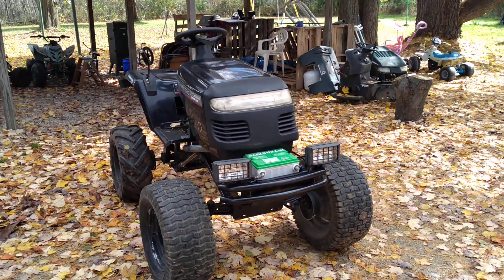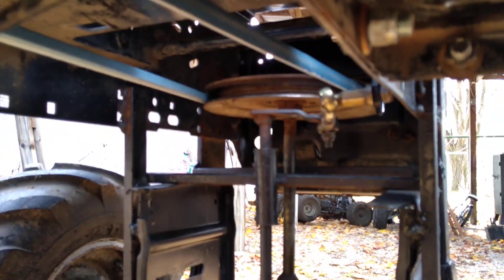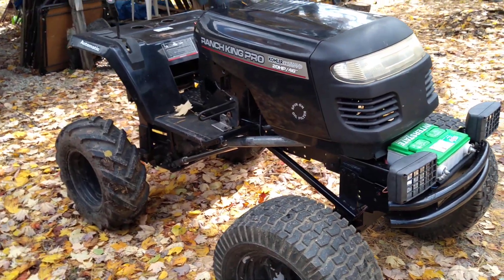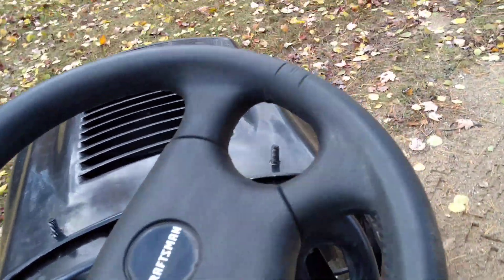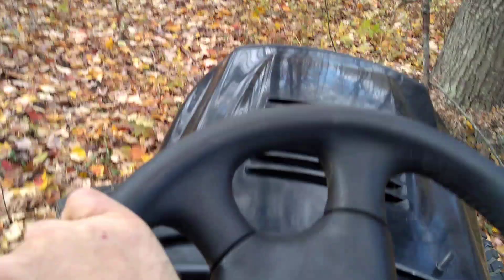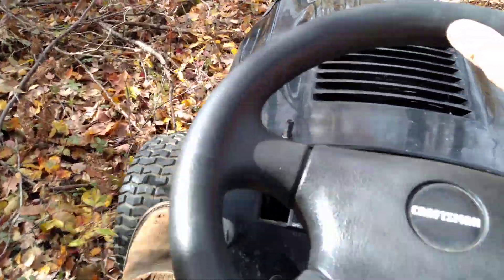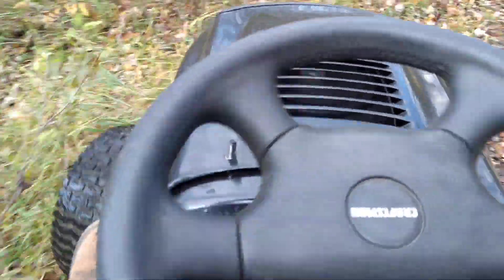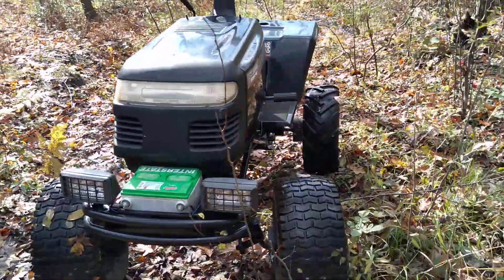CreepinHammer Extreme Mud Mower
CreepinHammer on its first test ride. Still got a few things to dial in. But it's moving under it's own power.